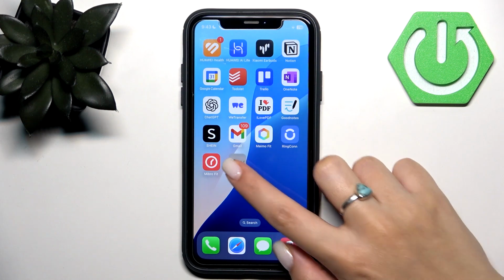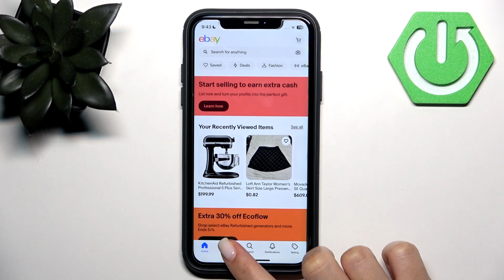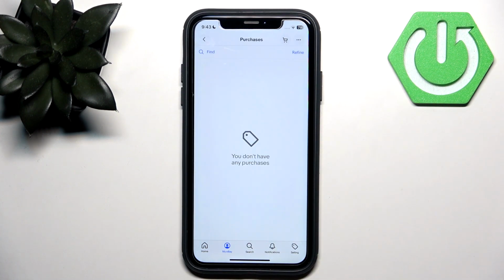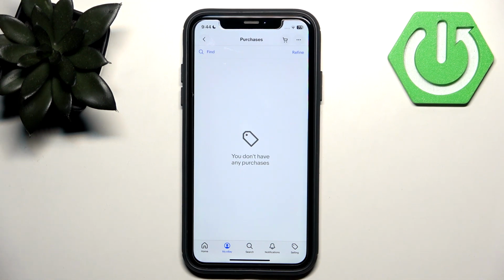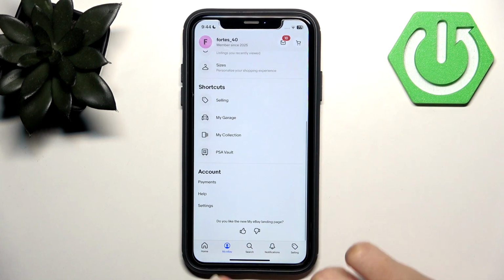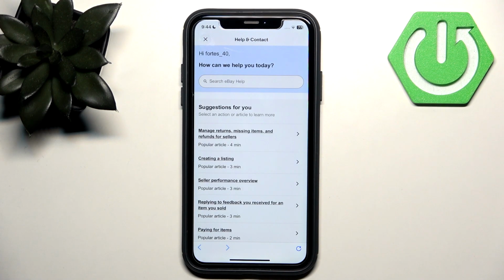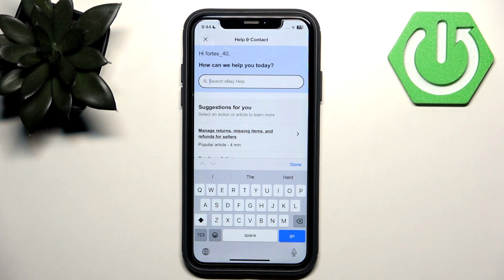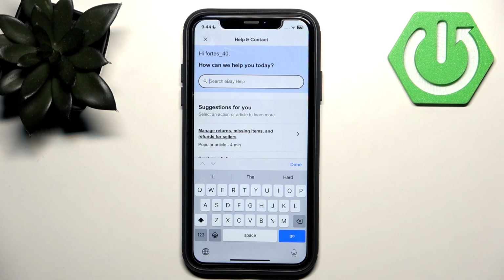eBay – How to Report Fraud or Scam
If you suspect fraud or a scam on eBay, it's important to know how to report it quickly and protect yourself. In this video, we show you step-by-step how to report fraud on eBay using the eBay app. You'll learn how to find your purchases, select the suspicious item, and use the 'Report Item' feature to notify eBay about the problem. We also cover what to do if you encounter a fake seller, a scammer asking for payment outside eBay, or if you need to contact eBay's security team for more help. Plus, find out how to open a case in the Resolution Center to get your money back under the eBay Money Back Guarantee. This guide is perfect for anyone who wants to stay safe while shopping on eBay and needs clear instructions on reporting suspicious activity.

How to report fraud on eBay using the app?
How to contact eBay security team about a scam?
How to open a case in eBay Resolution Center for a scam purchase?

0:00 Introduction
0:07 Open eBay app and go to My eBay
0:18 Find purchases and select suspicious item
0:33 Tap More Actions and choose Report Item
0:54 Select reason and describe the problem
1:30 How to report a fake seller or payment scam
1:48 Use Help section and search 'report fraud'
2:06 Contact eBay security team (live chat or callback)
2:23 Open a case in Resolution Center for money back
2:39 Summary and tips